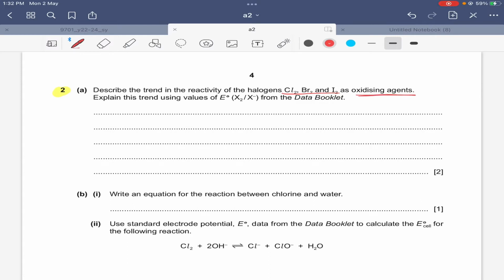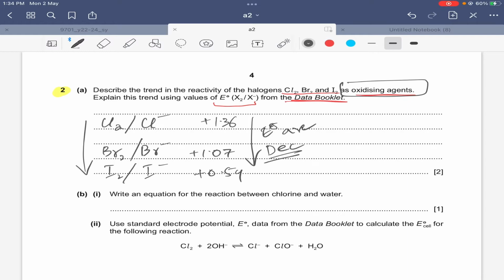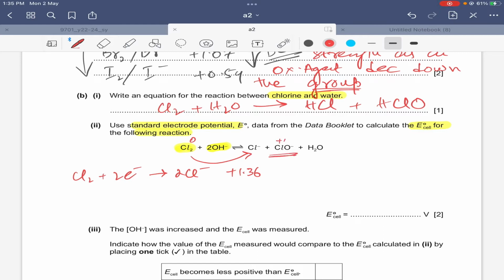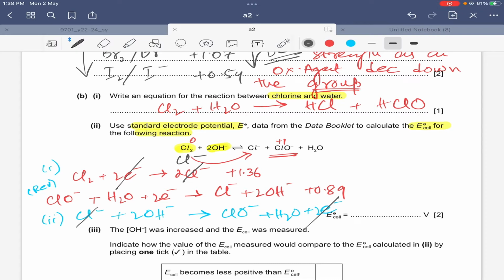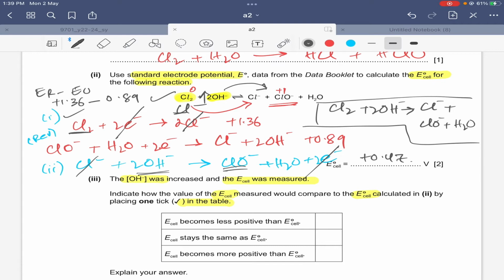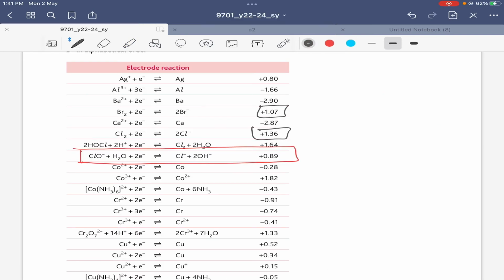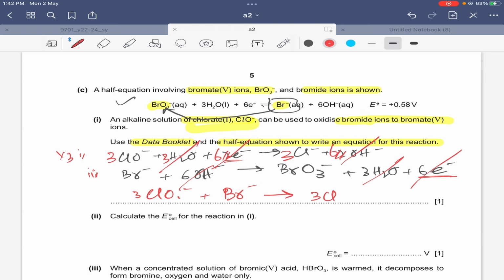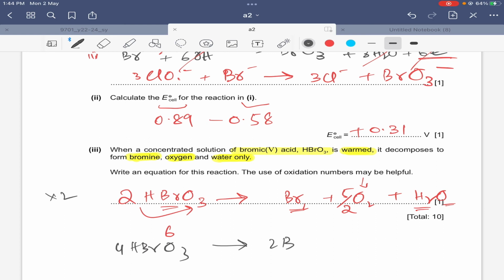A Levels Chemistry ll Electrochemistry ll 9701 Mar 18 P42 Question No 2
This question explain the oxidising ability of group 17 and how to write redox equations from half equations